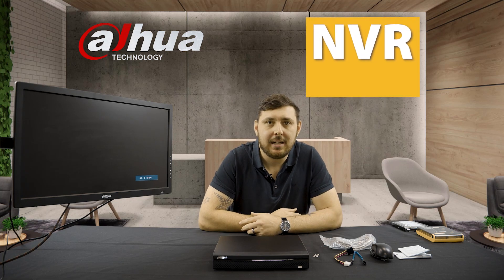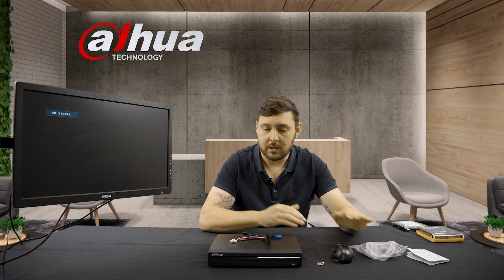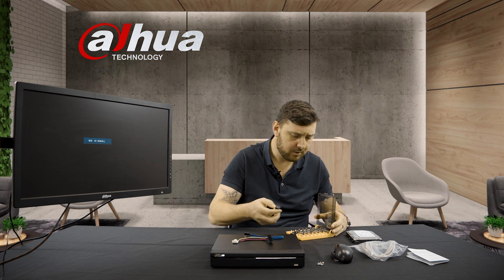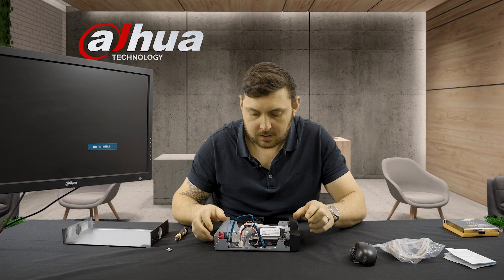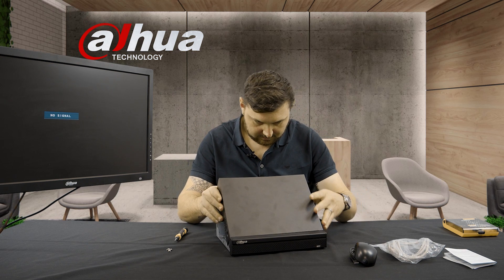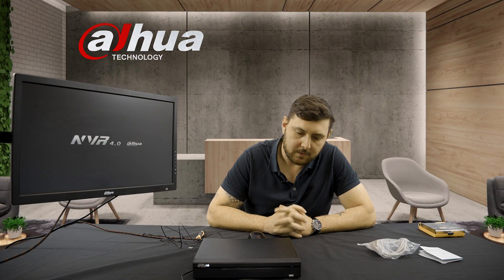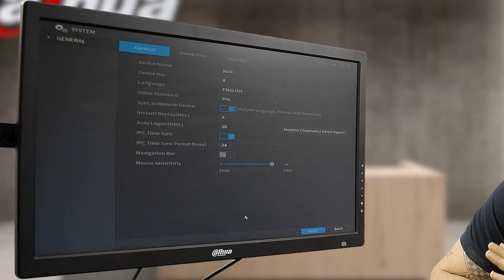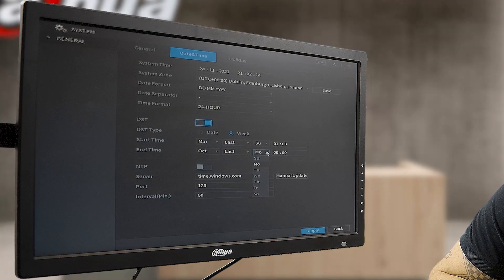HOW TO : NVR SETUP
Dahua NVR Installation Walkthough